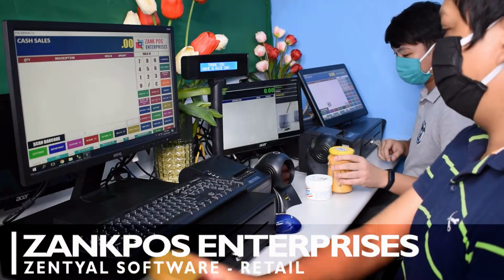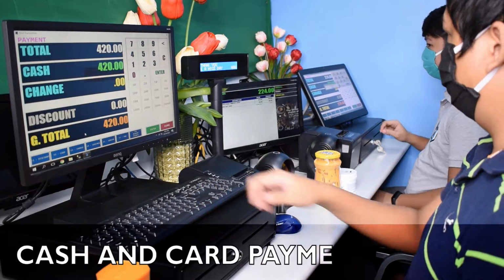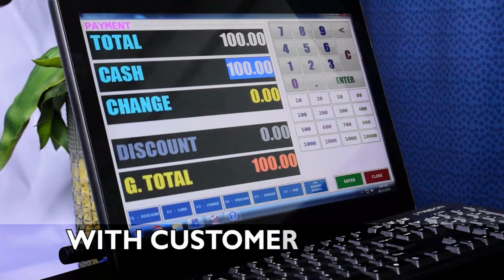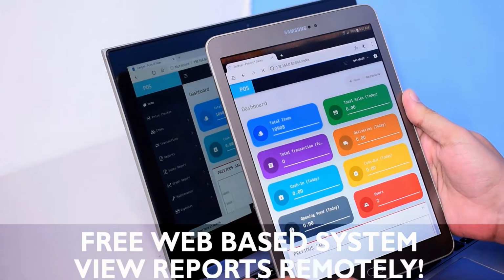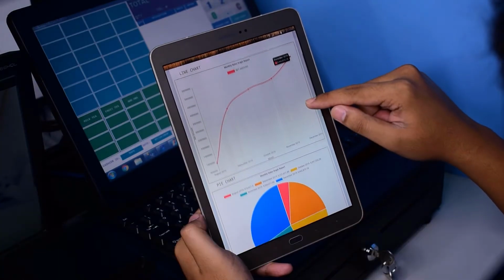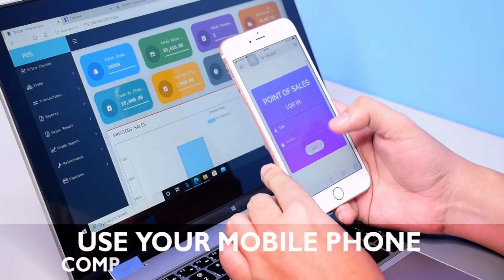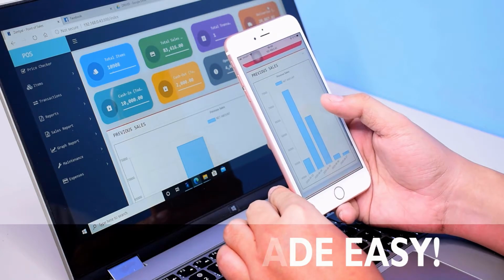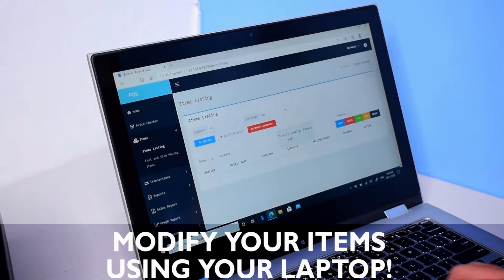POINT OF SALES SOFTWARE- ZANK POS ENTERPRISES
POINT OF SALES - COMPLETE FEATURES
✅We Accept Customization
✅We Accept Integration on Accounting (SAP/Oracle/Others)
✅Transferable License (Same Data from the current database)
✅New: Sales Quotation, Sales Invoice, Charge Invoice(Module)
✅New: Petty Cash Voucher, Cheque Voucher, Cheque Monitor (Module)
✅BIR ACCREDITED
✅Easy to use and Easy to Setup
✅After Sales (Support from 9am to 6pm Monday to Sat)
✅Complete Reports
✅E-Journal
✅FREE: SERVER SOFTWARE (BACK OFFICE) via web access
 -unlimited devices and users using (posweb / back office software)
✅Online Training / Onsite Training (as per request with in LUZON area)
✅FREE: NEW FEATURES (CONTACT TRACING LOGS via QRCODE)

✅Supported: Port-Fowarding Setup and Vpn Setup
✅Payroll System (perfect for micro and medium business)
✅2YRS WARRANTY

✅MALL COMPLIANT
✅AIR PORT COMPLIANT
✅ONE-TIME PAYMENT
✅NO MONTHLY FEE'S
✅NO YEARLY FEE'S

✅Free: APP QR CODE (Loyalty Points System)
✅Free: APP PRICE SCANNER
✅Free: APP POSWEB (Unlimited Devices and user)
✅Free: BARCODE STICKER GENERATOR
✅WITH INVENTORY, DASH BOARD REPORT, PAYROLL, EMPLOYEE MANAGEMENT
✅SUPPORTED ON MULTI-BRANCH SETUP

✅WAREHOUSING / COMMISARY INVENTORY
✅PHARMACY SOFTWARE
✅SUPERMARKET SOFTWARE
✅MINI MART SOFTWARE
✅CONVENIENCE STORE SOFTWARE
✅GROCERY STORE SOFTWARE
✅SARI-SARI STORE SOFTWARE
✅BOOK STORE

✅FINE-DINE-IN SOFTWARE
✅QUICK SERVICE SOFTWARE
✅PAY AS YOU ORDER SOFTWARE
✅MILK-TEA SOFTWARE
✅BURGER STAND SOFTWARE
✅KIOSK TYPE BUSINESS SOFTWARE

✅(FREE: Server Software/Back office)
✅All Reports (are accessible to your google account)
✅Dash Board Reports / Graph Reports
✅Expiry Alarm
✅More Than 50 Reports (Retail Business)
✅Retail/wholesale Price / Price Checker /Expiry/Lot No
✅Generate Barcode/QR Code
✅Can monitor your inventory REAL-TIME
✅Can check your price via our app - PRICE SCANNER Android
✅Fast moving /slow moving products
✅Supplier History / Price high/low
✅Suki card system
✅Centralise Server
✅More Than 25 Reports (Food Business)
✅Split Bill, Change Table, Dine-in/Takeout No of Guest
✅Service Charge
✅Senior Discount / Pwd Discount
✅Payment Method Card/FoodGrab/Voucher/Lalamove
✅Loyalty points
✅Easy Inventory Management
✅Support Multi Branch Setup / Consolidated Reports
✅Unlimited Users
✅Unlimited Device (for web access)
✅Employee Management (Time in and Time Out)
✅Payroll System (SSS/Pag-ibig/Phil-Health Contribution)
✅Accounting Reports
-Sales, Account Receivables, Ageing Report, Account Payables
-Expenses, Payroll and Profit Report

✅ONE-TIME PAYMENT
✅NO MONTHLY FEE'S
✅NO YEARLY FEE'S

ZANK POS ENTERPRISES
☑️Please look: Ms. Elena / Marie / Khaye / Mj
☑️GLOBE: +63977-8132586 / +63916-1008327 / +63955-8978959 / 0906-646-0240
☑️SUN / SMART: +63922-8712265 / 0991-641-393